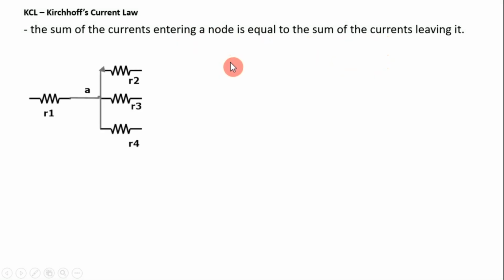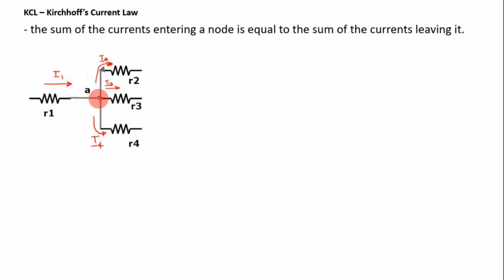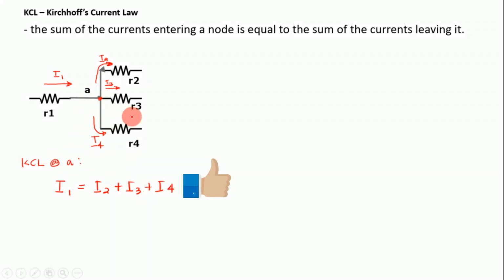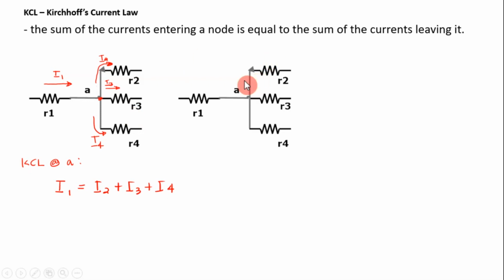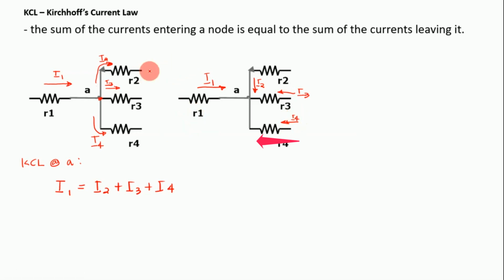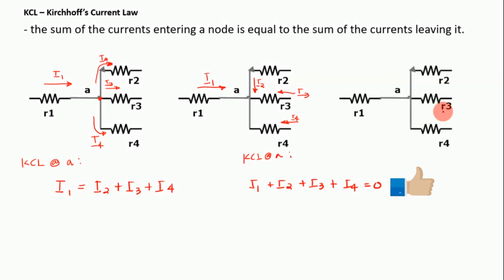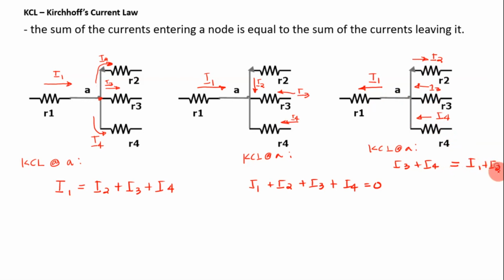KIRCHHOFF'S CURRENT LAW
The KCL (Kirchhoff's current law)